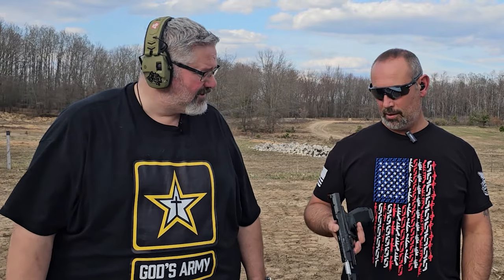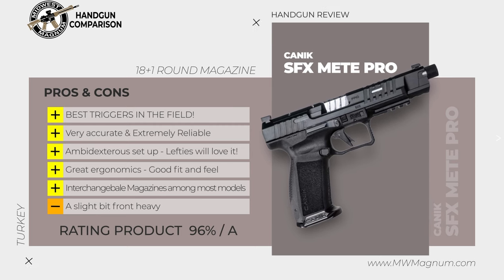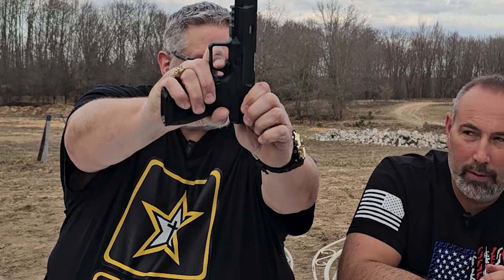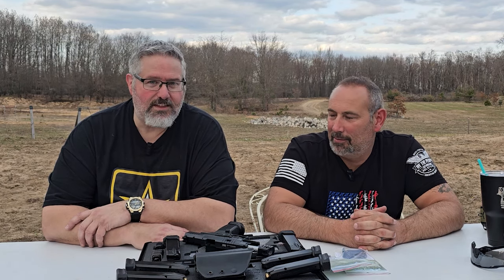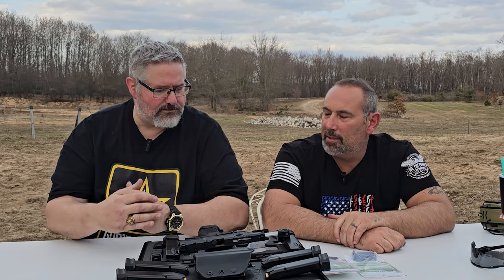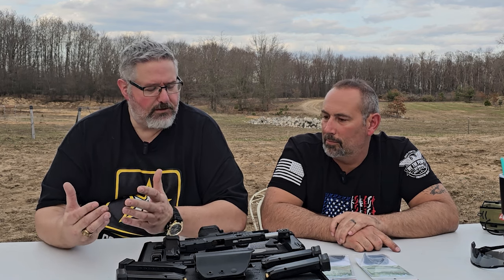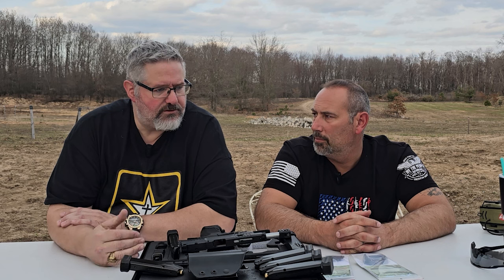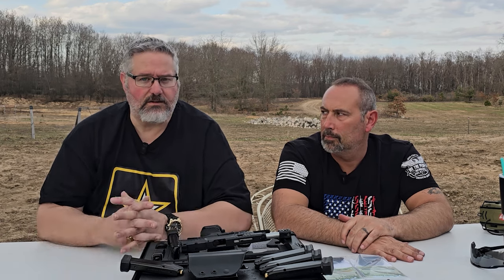CANIK SFX METE PRO Review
In this video we review the CANIK SFX METE PRO as part of our CANIK handguns series. CANIK is really changing the game and making an impact!